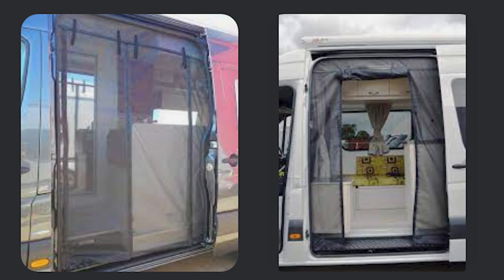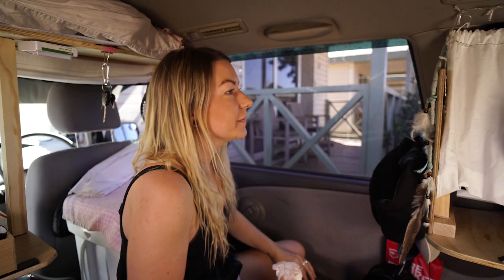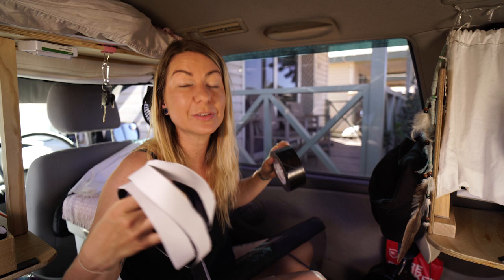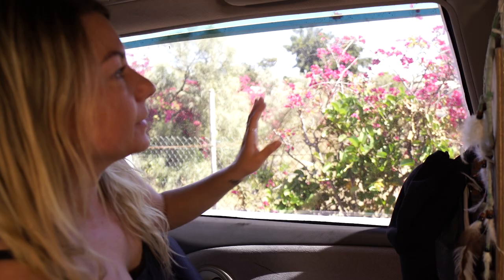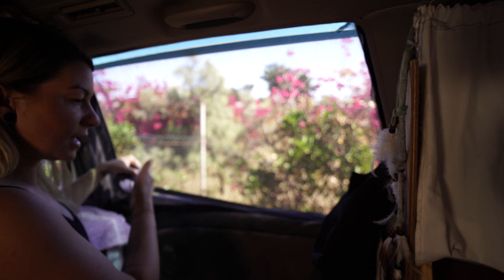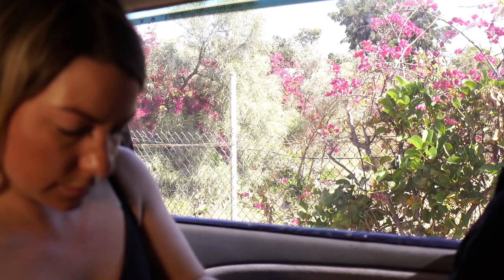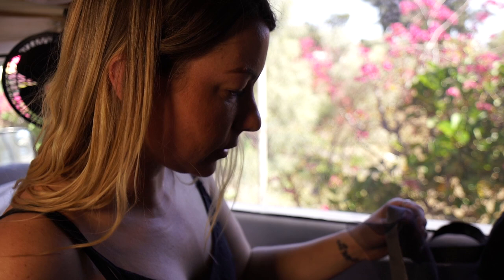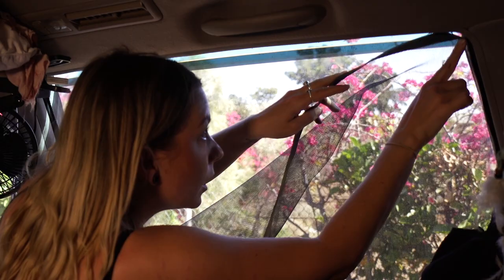How to make DIY flyscreen for campervan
Professional-looking easy DIY bug screen for campervan windows including on sliding doors for vanlife to keep the bugs out of campervan and improve ventilation.
Prevent mould inside campervan with ventilation and airflow. How to keep out flies and mosquitoes from your van? This design almost looks professional and is the most incognito design you'll find. From the outside, you can't even tell that my van is a campervan!

Roxanne Taylor is a TV news reporter turned travel vlogger and freelance content creator from Australia. Always searching for vegan ice cream, the meaning of life and pretty places to shoot sunrise.

All my vlog music comes from here! Unlimited music licences for a super affordable price.